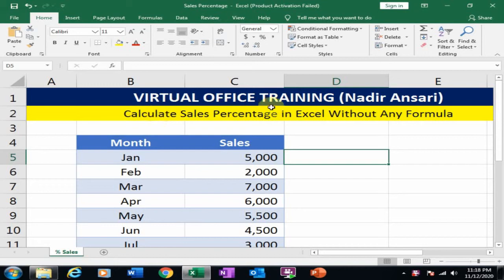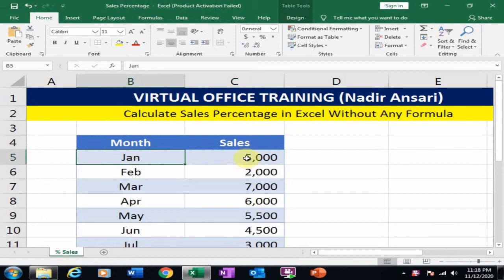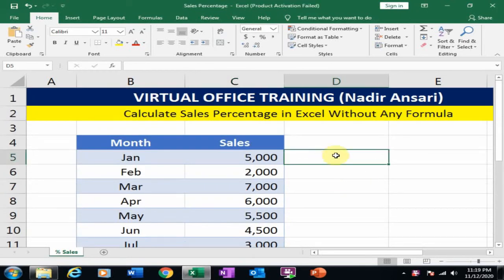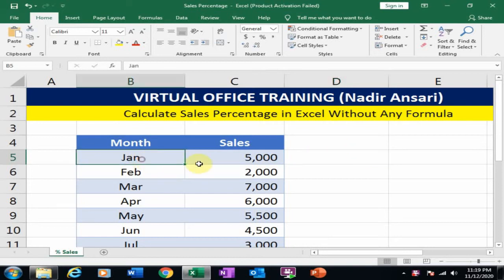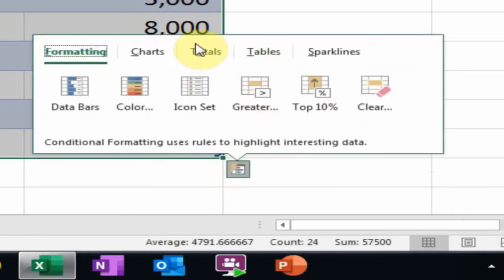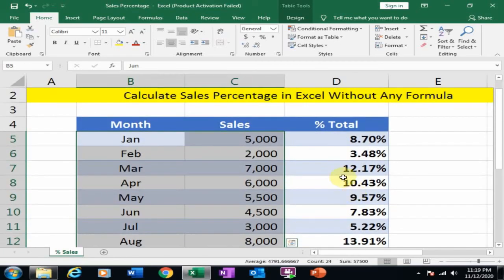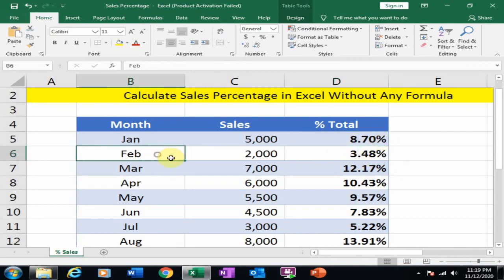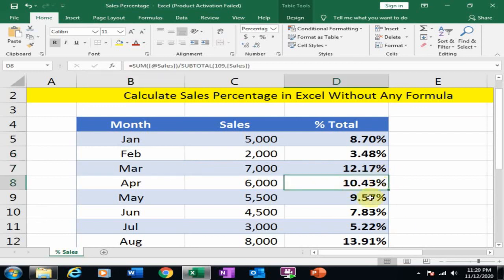Quick New Sales Percentage Skills in Excel